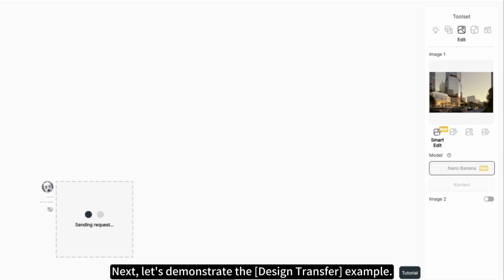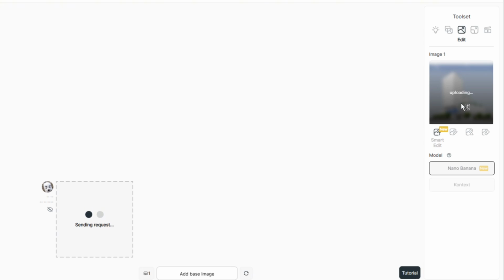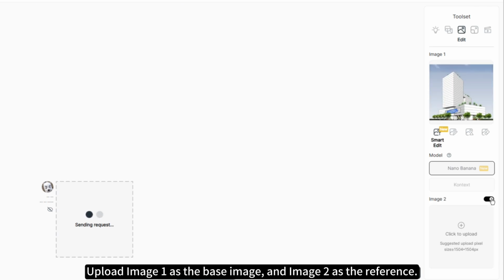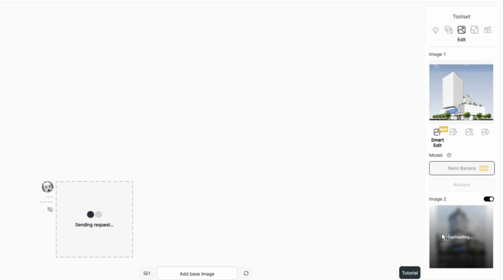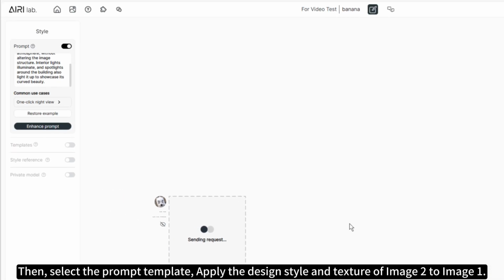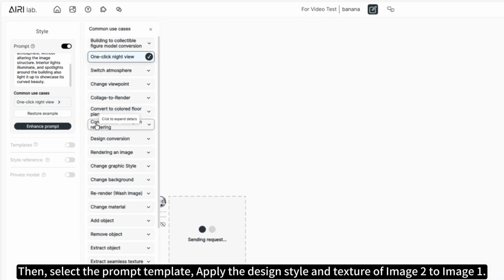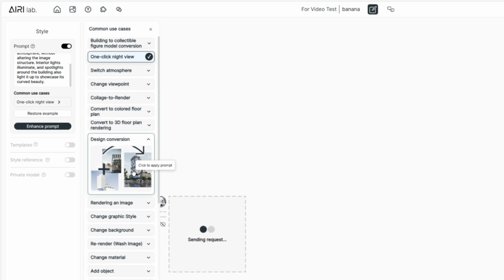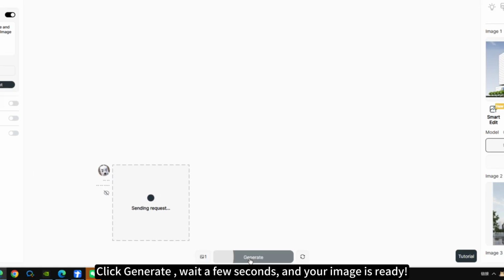15 How to use the Smart Edit（Nano Banana）tool?